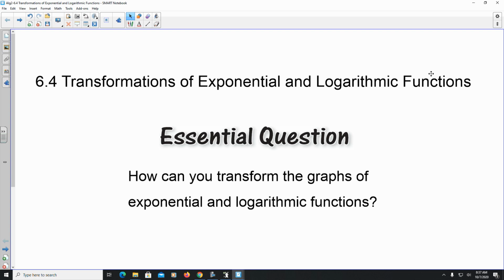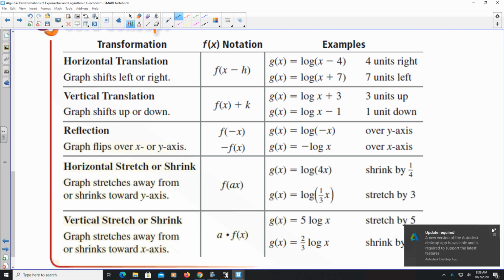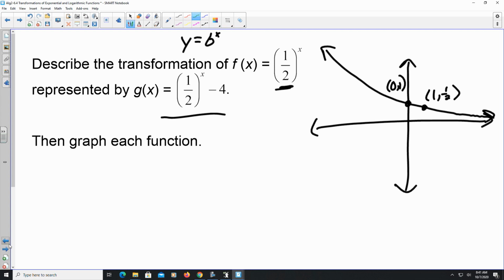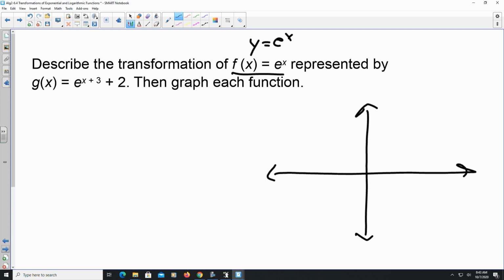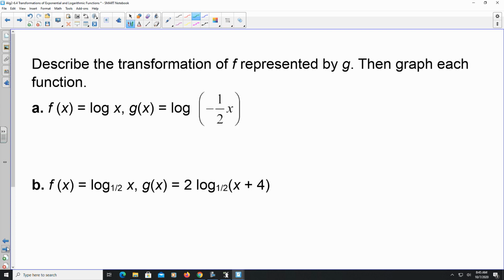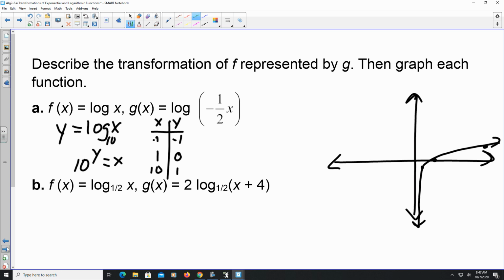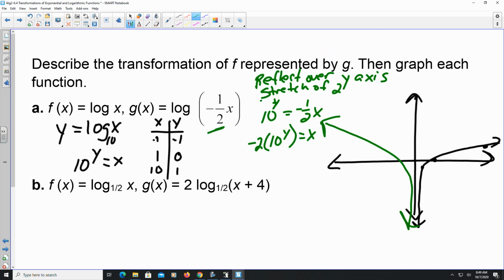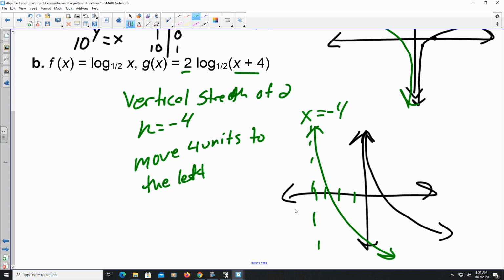6.4 Transformations of Exponential and Logarithmic Functions